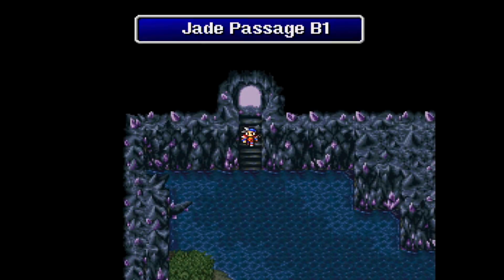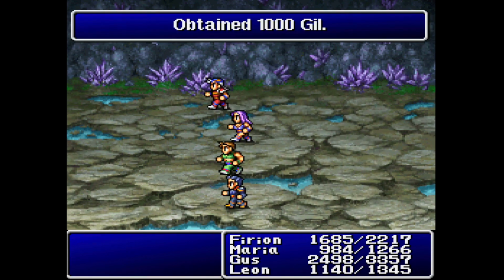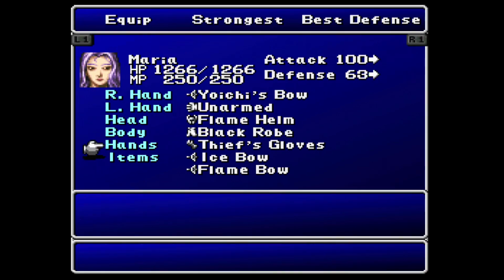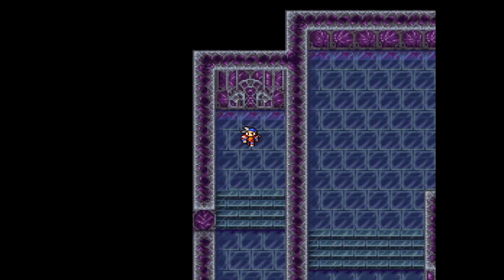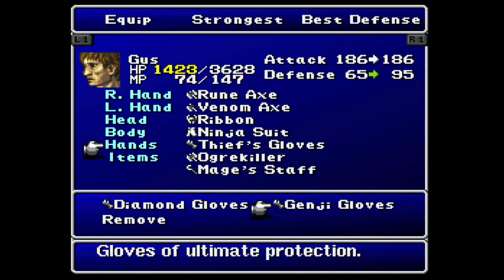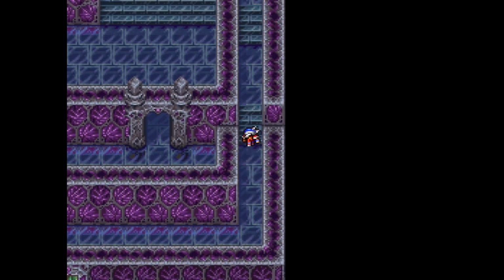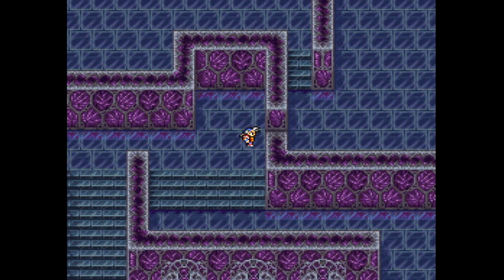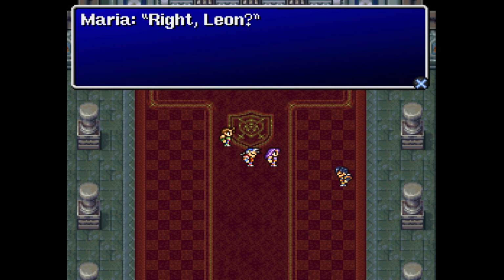Let's Play Final Fantasy II Origins - 15 Why Cannot I?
Well that didn't take as long as I thought it was going to. That first section is shorter than I remember. And the last isn't all that bad either except for the... say it with me... level design.

Thus ends a game that is decent enough even with all it's shortcomings. No one likes the level system which is why I think they never talk about the rest of it. No one gave it a chance. Well, I did. It's fine. But another couple of people working on maps and monsters (at least) would have made a huge difference.